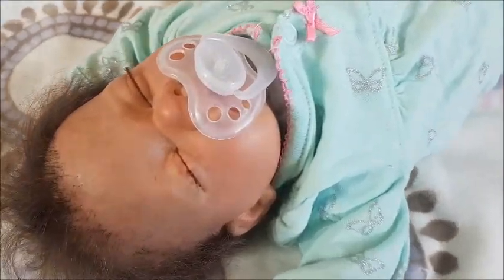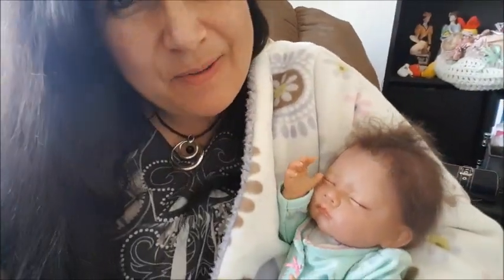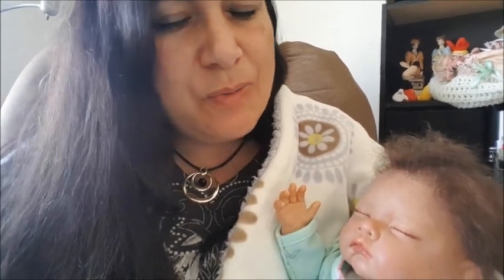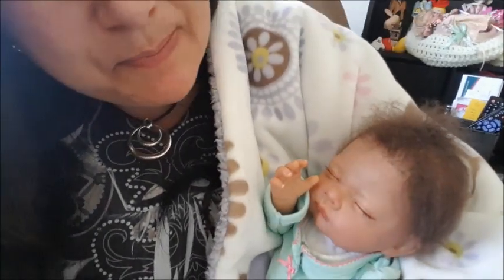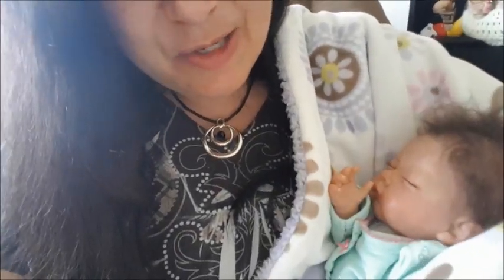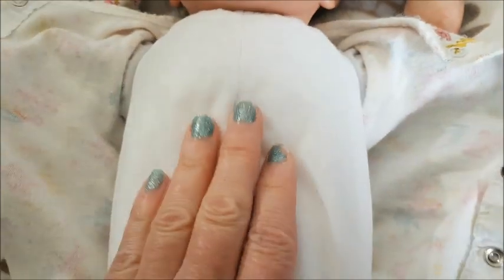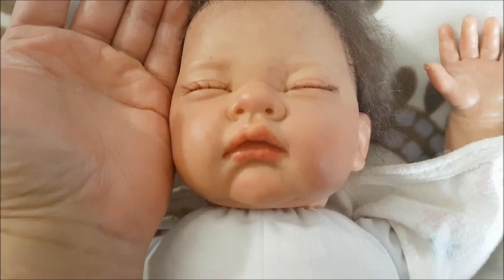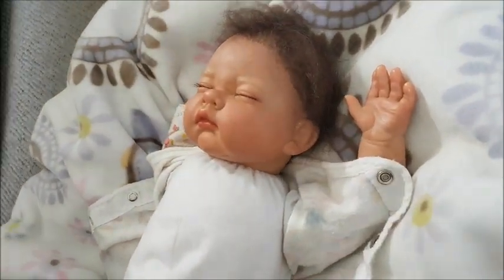🤔⁉ What Did I Think when I received my FIRST EVER REBORN?! - My First Impressions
This is my Reborn Hobby. I enjoy making videos and sharing my enthusiasm for my collection and also a peek into my every day life through vlogs. I consider myself a "Reborn Collector" and not so much a "Reborn Mommy." I love crafts and will one day learn how to Reborn.